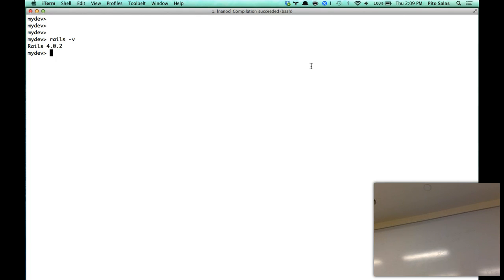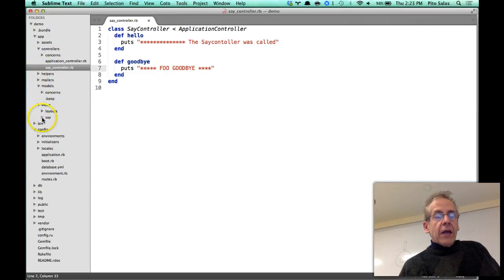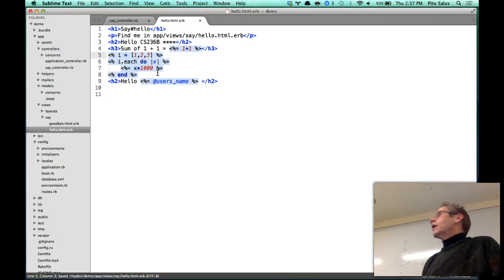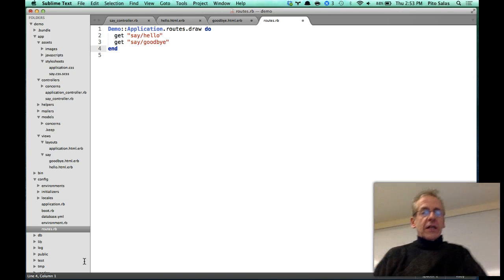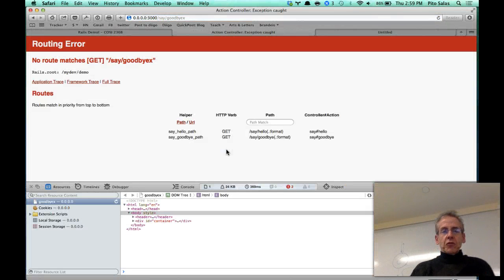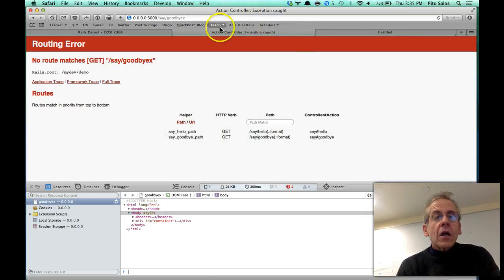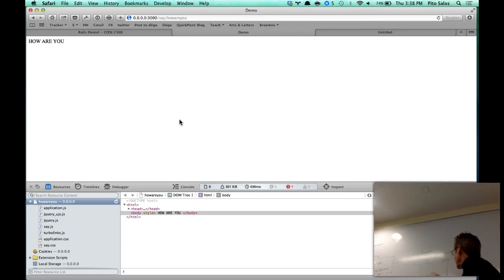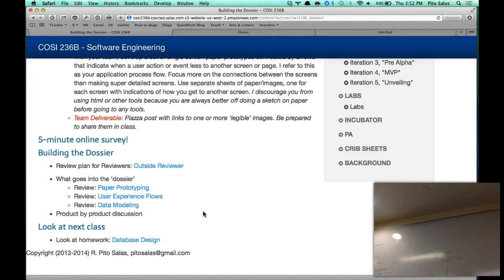Rails Instant Gratification